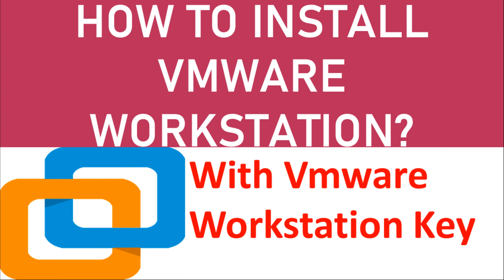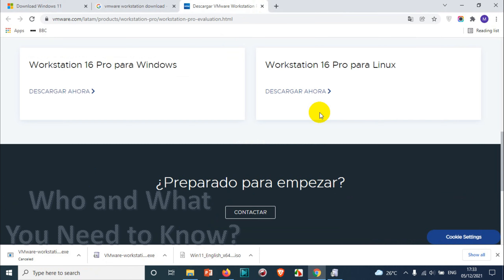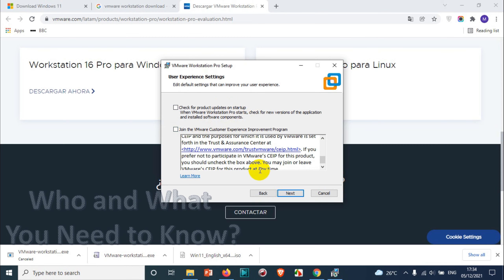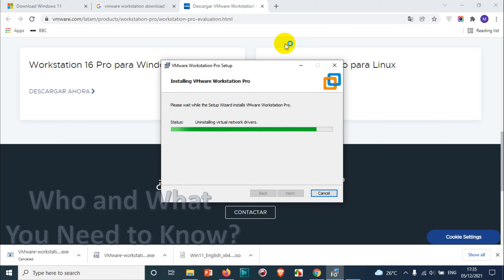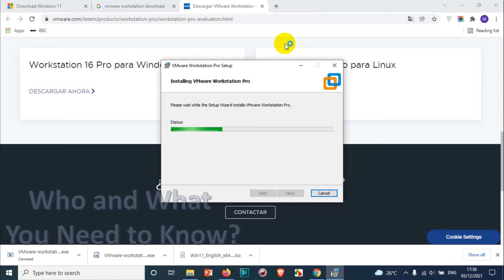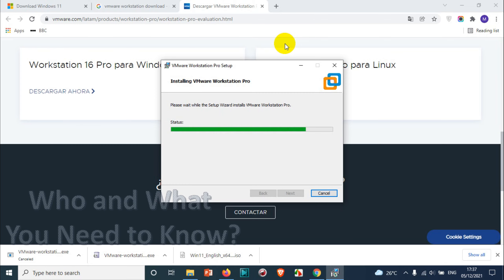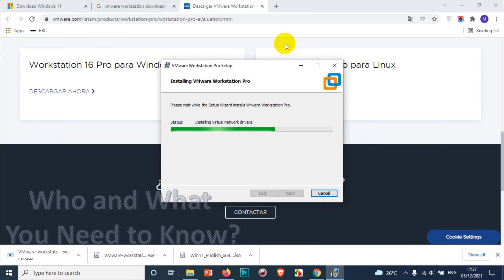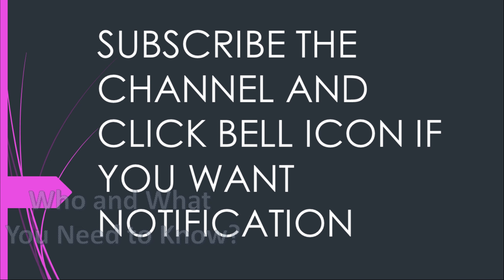How to Install VMWare Workstation | How to Activate VMWare Workstation | VMware workstation Download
In this video, I am explaining How to Install VMWare Workstation in Windows 11 or Windows 10. You can download the latest version of VMware workstation from this

What is VMware workstation?

VMware Workstation Pro is a hosted hypervisor that runs on x64 versions of Windows and Linux operating systems; it enables users to set up virtual machines on a single physical machine and use them simultaneously along with the host machine.

After install or upgrade just insert the key and enjoy.

ZF3R0-FHED2-M80TY-8QYGC-NPKYF --- This key is 100% worked for me up to VM 16.1.1 build-17801498

YF390-0HF8P-M81RQ-2DXQE-M2UT6
ZF71R-DMX85-08DQY-8YMNC-PPHV8

New Update:

ZF3R0-FHED2-M80TY-8QYGC-NPKYF --- This key is 100% worked for me in VM 16.2.0 build-18760230

1. Vmware workstation free
2. How to install vmware workstation on linux
3. How to install vmware workstation 15 on windows 10
4. How to install vmware workstation on windows 10
5. Install vmware workstation ubuntu
6. How to install vmware workstation 16 on windows 10
7. Vmware workstation player
8. Vmware workstation download
9. How do I install VMware workstation on Windows?
10. How do I install VMware workstation for free?
11. How do I install VMware workstation Player on Windows 10 2020?
12. Can I install VMware for free?
13. Can I install VMware workstation on Windows 10 home?
14. What is vmware player VS workstation?
16. Vmware workstation 12 download
18. Vmware workstation pro 16 download
19. Vmware workstation 15 download
20. Vmware workstation download for windows 10
21. Vmware workstation 14 download
22. Vmware download for windows 7